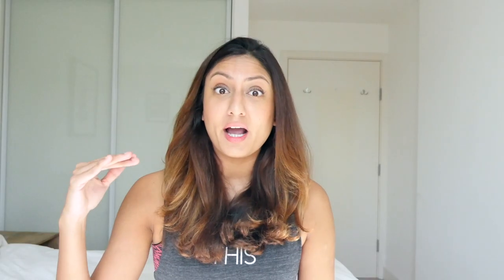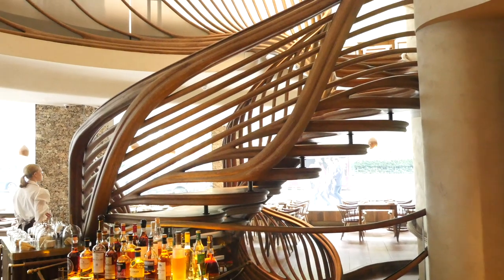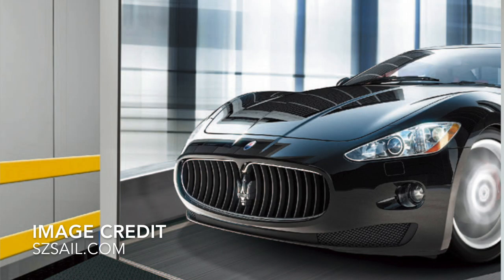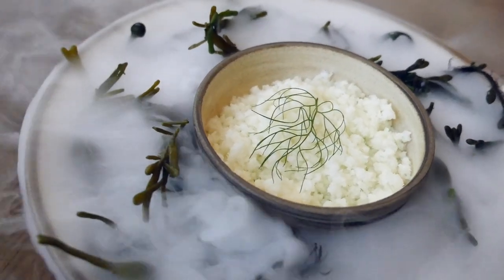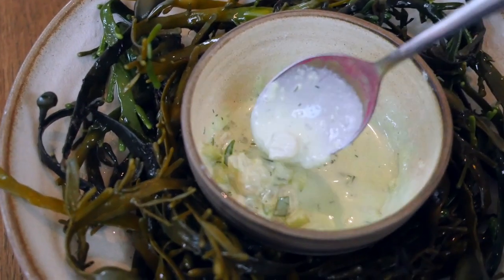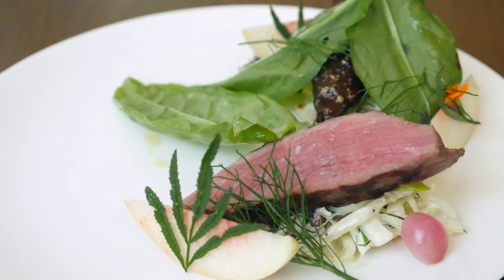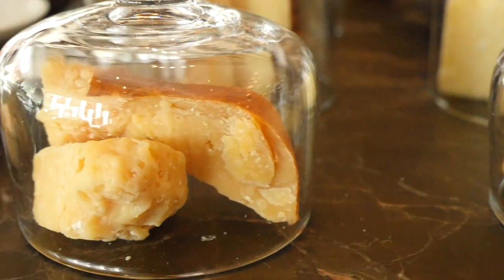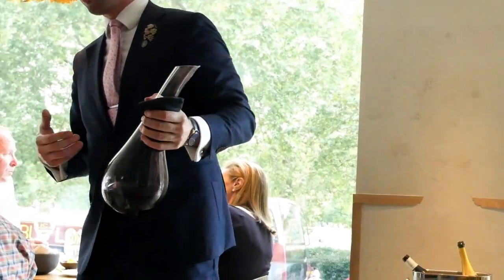LONDON: Hide Restaurant Review - The Lap of Luxury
The most anticipated restaurant opening for 2018, 20 million pound Hide restaurant even has a car lift for VVIP dining.